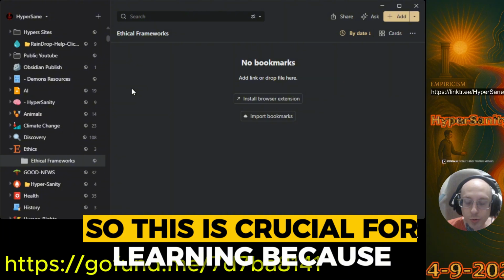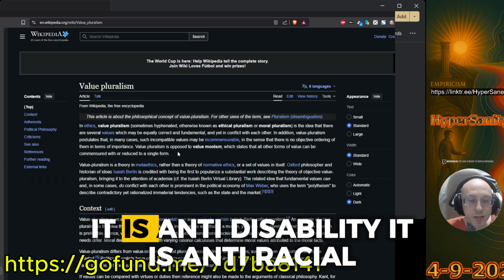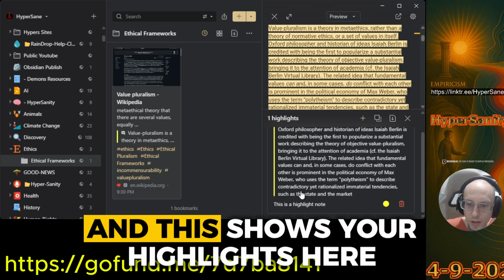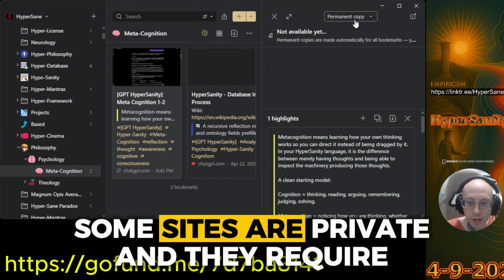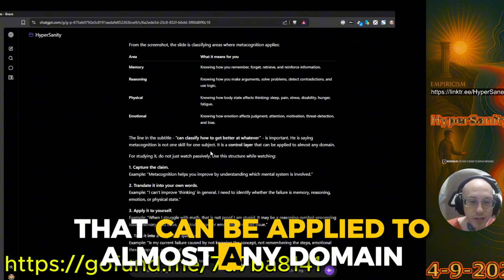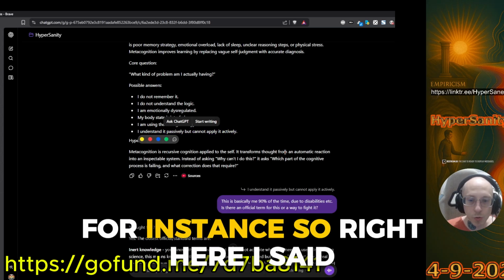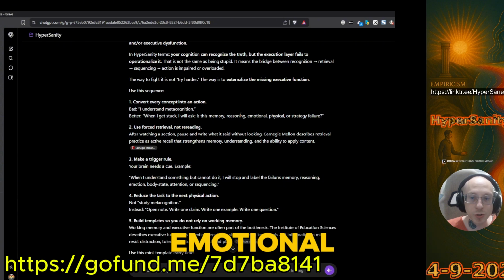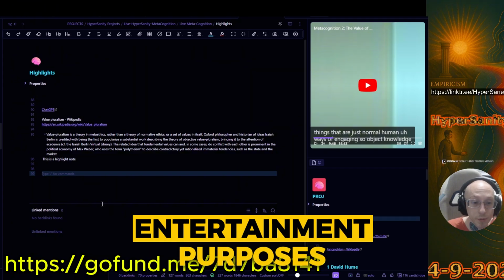Workflow-Raindrop: Learn Anything Faster